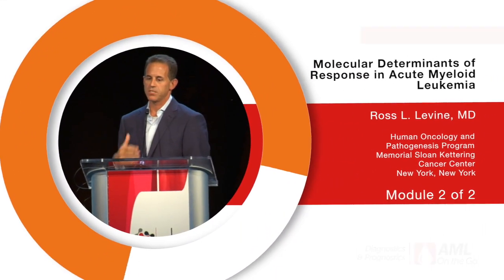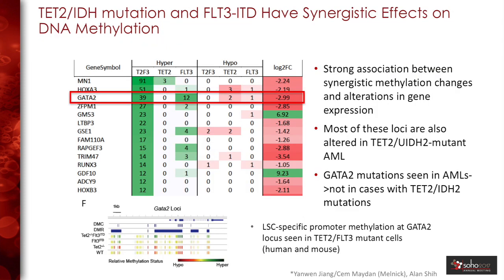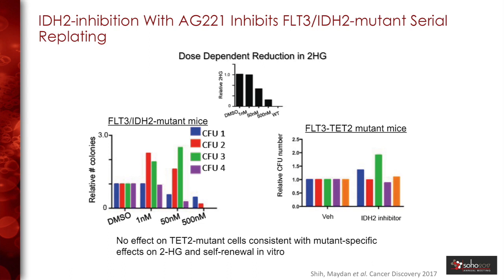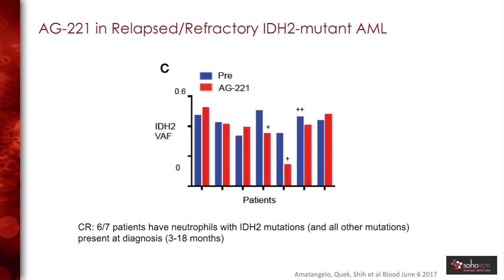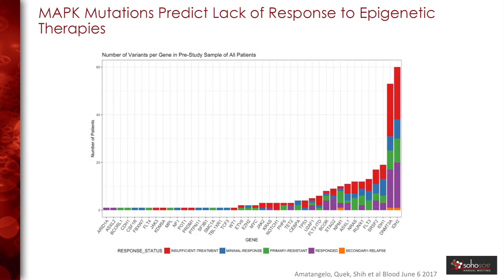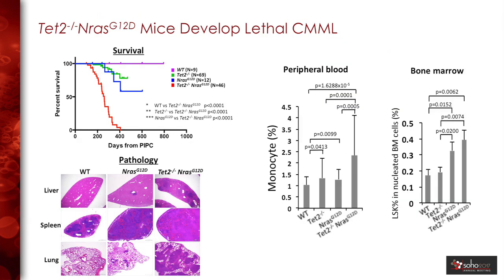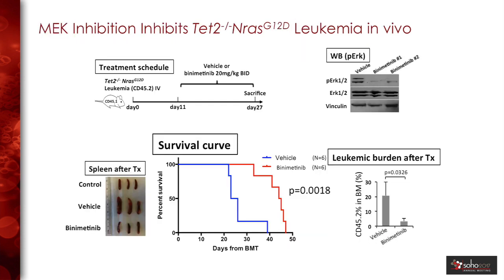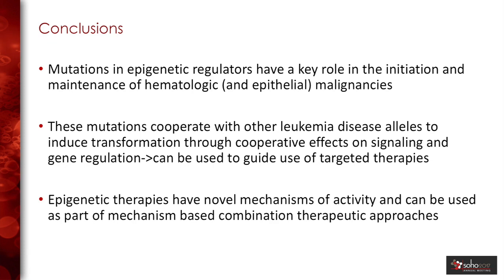AML On The Go - Molecular Determinants of Response in Acute Myeloid Leukemia - Module 2 of 2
AML On The Go  - 8a
SOHO 2017
Molecular Determinants of Response in Acute Myeloid Leukemia -  Module 2 of 2
Ross L. Levine, MD